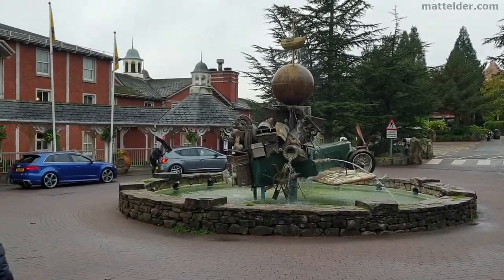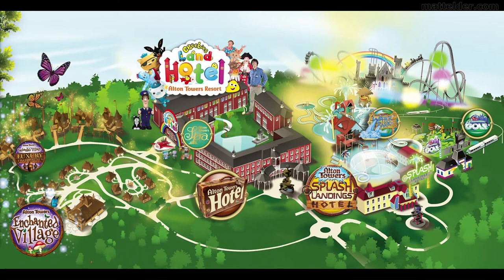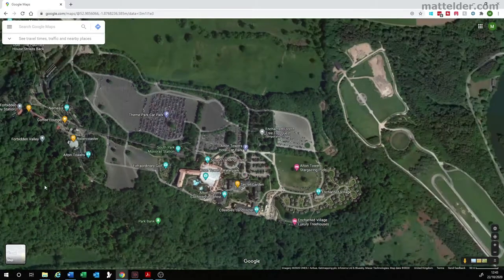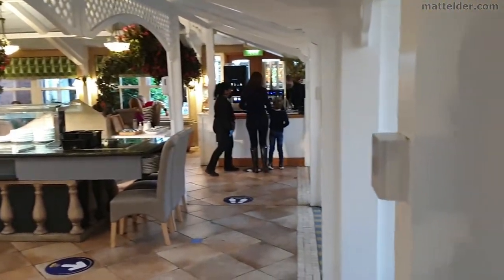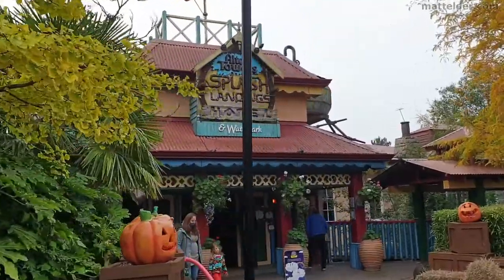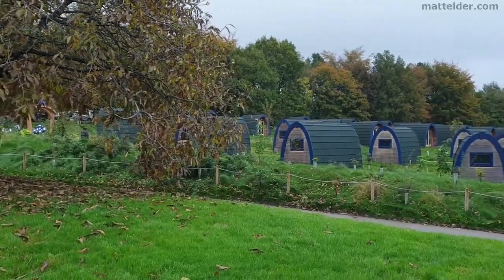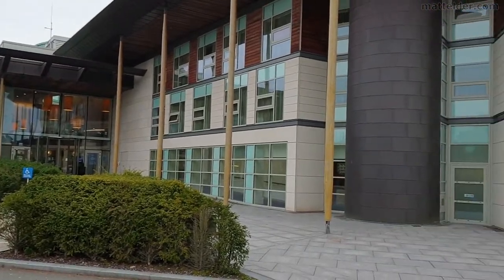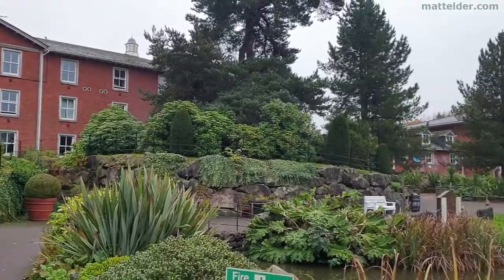Alton Towers Accommodation & Hotels Review Splash Landings CBeeBies Land Luxury Treehouse Stargazing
In this video, we are going to review the accommodation in and around Alton Towers. This will include Alton Towers Hotel, Splash Landings Hotel, CBeeBies Land Hotel, Woodland Lodges, Luxury Treehouses, Stargazing Pods and the Hilton at St George’s Park, Burton Upon Trent. We will try to give a comprehensive overview as getting complete information is a bit of a challenge.

We will touch upon where the accommodation is located in relation to the park and the general area. We'll look briefly at getting around including the monorail (or lack there of) and Sky Ride (with current restrictions), and what that means overall.

Time codes to the Video:
0:00 Introduction – Alton Towers Resort UK Accommodation
0:43 Map Overview of Alton Towers Resorts Accommodation
1:38 Google Maps Accommodation & Park Overview
3:42 Alton Towers Hotel Review
5:16 Splash Landings Hotel & Waterpark
5:35 CBeebies Land Hotel – Alton Towers Resort
5:51 Luxury Treehouses
6:09 Woodland Lodges
6:23 Stargazing Pods
6:39 Hilton Hotel at St George’s Park, Burton Upon Trent Review
8:30 Summing Up

G’day Everyone, Matt Elder of Family Bricks here and in this video, we are going to review the accommodation in and around Alton Towers. This will include Alton Towers Hotel, Splash Landings Hotel, CBeeBies Land Hotel, Woodland Lodges, Luxury Treehouses, Stargazing Pods and the Hilton at St George’s Park, Burton Upon Trent. We will try to give a comprehensive overview as getting complete information is a bit of a challenge.

This video is bought to you bay Macatsim Holiday Homes in Margate and Broadstairs. Great for a week’s holiday or a weekend escape, being just over an hour east of London, UK. Treat yourself to amazing sunsets, a LEGO wall or great food. and mention this YouTube video, we’ll will look after you.

Ok we are just going to start off with this map as a bit of an overview. So you can sort of see here this is the Splash Landings Hotel , which then has the waterpark there. This is the Alton Towers Hotel and then in the back of that there you have CbeeBies Land Hotel , over here is the 5 Enchanted Luxury Treehouses and over here you have the enchanted village.

Now on this map because it is 2018, it doesn’t have in this area here, the stargazing pods. And then over here you have the golf and the monorail. Now  I get that this is an infographic but this showing here the amusement park is much further straight off to the right of screen. So it is a little bit misleading thinking that it is you know right behind and everything like that when its actually not.

And that is what you are going to find with this. Trying to get up to date information is actually quite a bit of a challenge. So if we have a look on Google, the satellite view, you can sort of see this is it rotated 180 degrees. So you have the Splash Landings Hotel here, The Alton Towers Hotel here, the CBeeBies Land Hotel is down here, the enchanted village luxury ones there, the enchanted village and the stargazing pods are actually in this field as they only built them a year or so ago. And this treetop one is not shown at all.

Then you have the golf over here and the monorail station there. But just to give you a bit of an idea of size, to walk from the Alton Towers Hotel where we stayed, in and around and through here and come through the carpark to the side entrance there, it is about 8minute walk. So if you are over in one of these ones here, you need to be allowing 15 minutes or so.